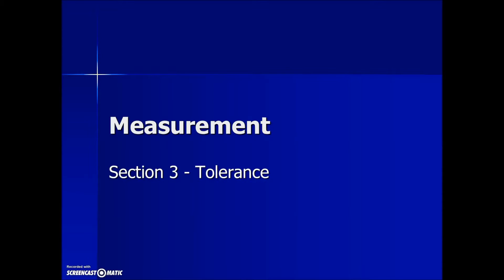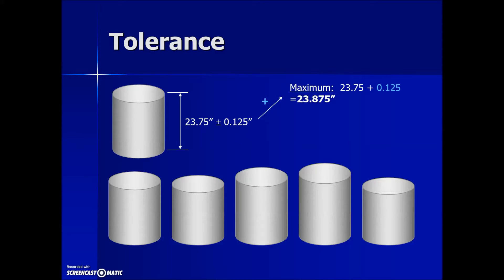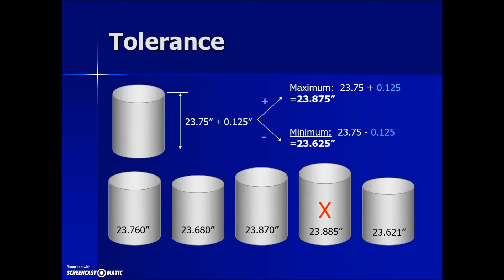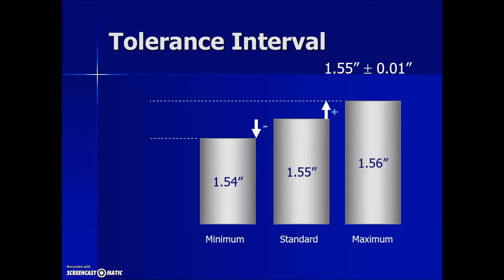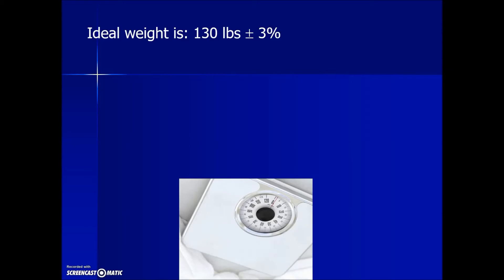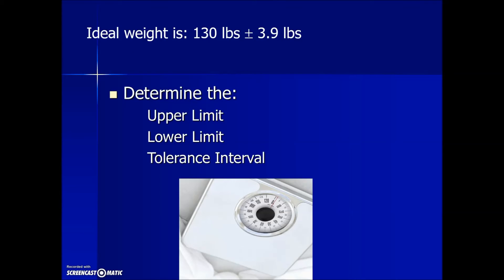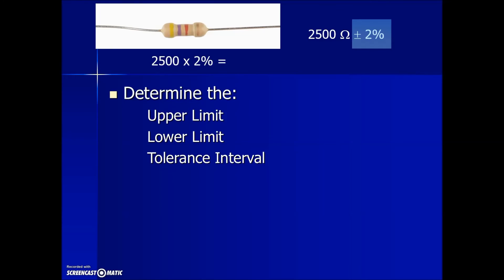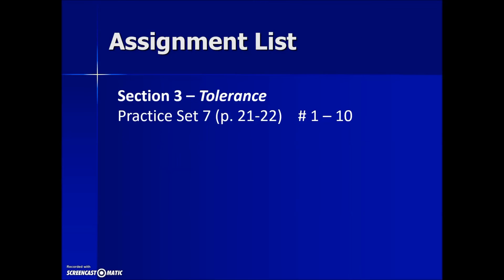Basic Measurement Tolerance Notation - Measurement Chapter Section 3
Measurement tolerance information is important especially in industry.  Tolerance notation is a way to communicate important measurement requirements for manufactured products whether they are food items, liquid, or some solid material such as wood, plastic, metal, and so on.